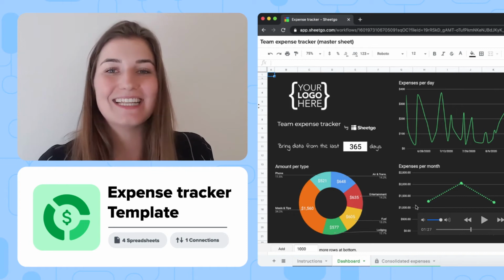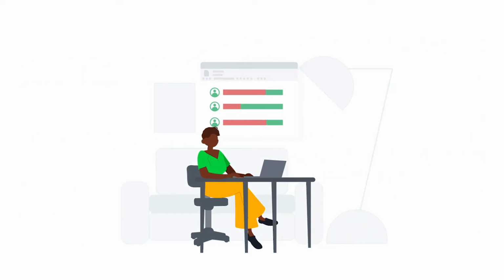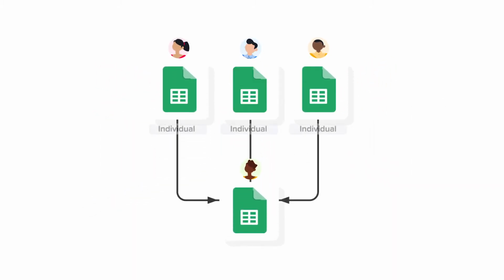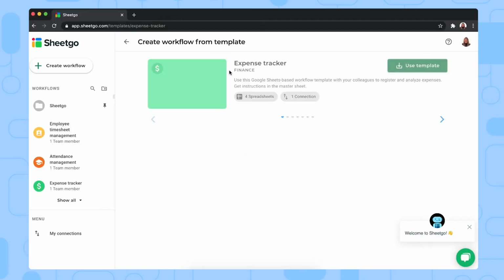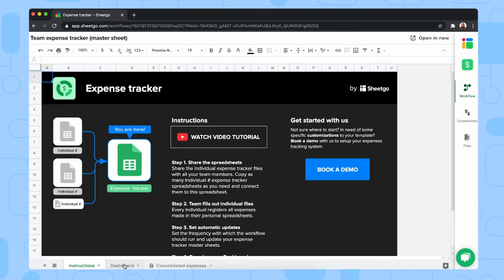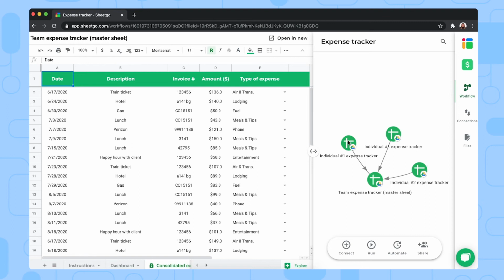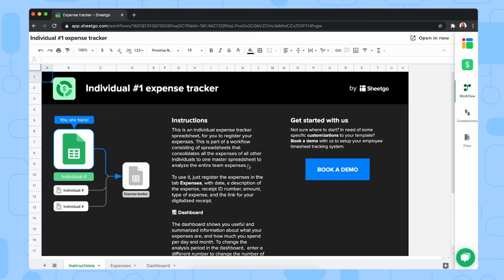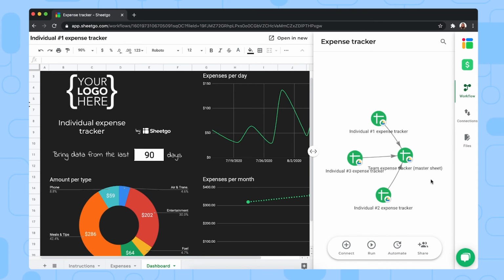Expense tracker template in Google Sheets [AUTOMATED DASHBOARD]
Automate your financial management! Get the free Expense Tracker Template in Google Sheets with an automated dashboard powered by Sheetgo. This solution helps businesses monitor departmental expenses, track individual spending, and visualize key financial metrics without manual data entry.

🎬 Overview

With the Sheetgo expense tracker template for Google Sheets, you can effectively keep track of expenses and automate your financial management in one ready-made automated workflow. Sheetgo automatically transfers the data from each expense tracker spreadsheet into the Master Sheet, where you have a comprehensive overview of every expenditure.

The Sheetgo template offers a Dashboard feature to help you visually track and monitor important metrics, such as types of expenses, expenses per day, expenses per month, and expenses per individual. Once your template is set up, share the Expense tracker spreadsheets with the corresponding employee or member to begin financial management. Finally, you can schedule automatic updates so that you always receive the latest data from each Expense tracker without having to lift a finger!

**What does the Sheetgo expense tracker template consist of?**

3️⃣ sample individual expense tracker spreadsheets: Individual #1, Individual #2, and Individual #3. (You can add more copies to track additional expenses)
1️⃣ Team expense tracker Master Sheet

**What can the template do?**

💰Track your individual expenses
📈Combine all data to monitor your team’s expenses in the Master sheet
📊Visualize your valuable metrics through the Dashboard feature
⏰Schedule automatic updates for up-to-date insights on your expenses

**Why use the Sheetgo template?**

⏱Timestamps

Video breakdown

0:00 - 2:02: How the template works
2:03 - 6:02: Instructions
6:03 - 6:35: Links & tips